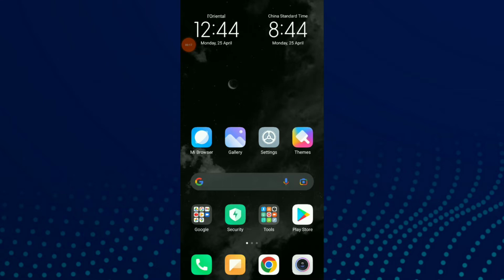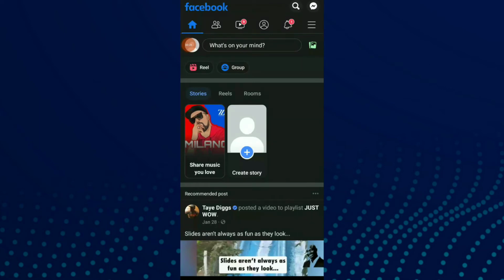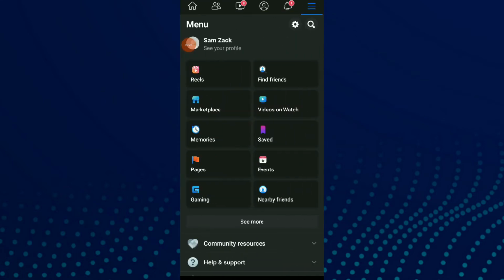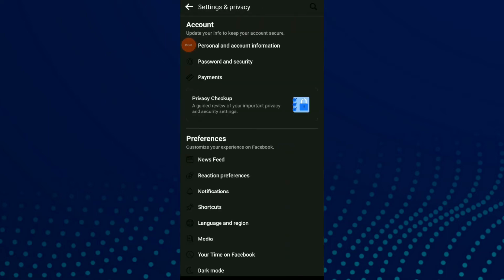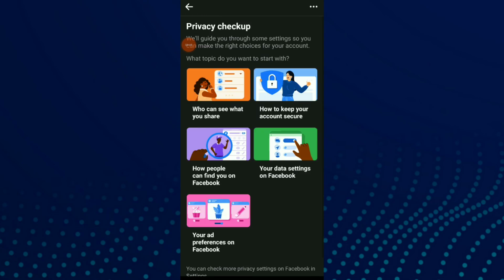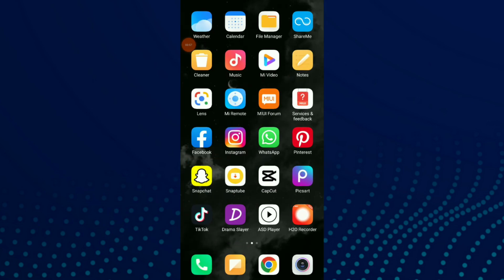How To Find Privacy Checkup On Facebook App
My idols on YouTube:
Mike Vestil
Ali Abdaal
biaheza
Kevin David
Incognito Money
Sara Finance
Everyday Money
Channel Makers
Vidiq
SuperHumans Life